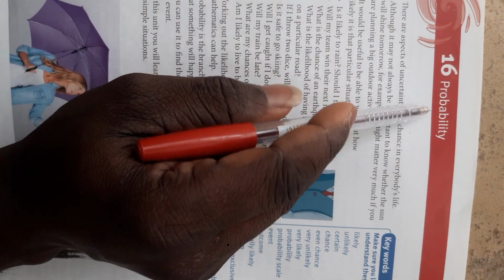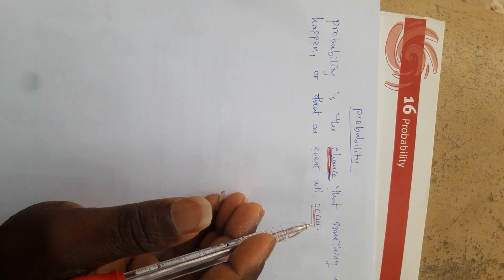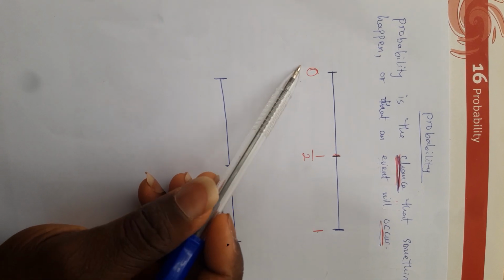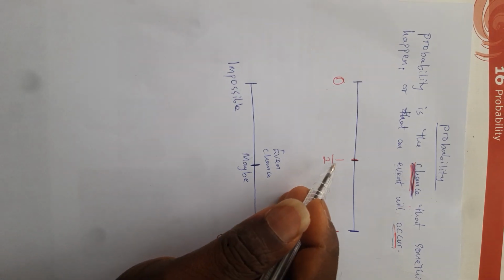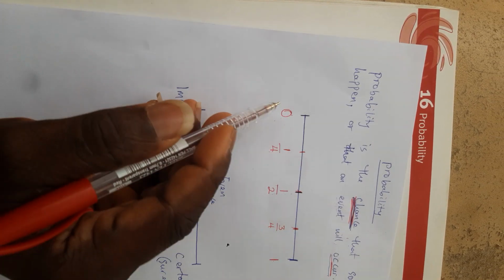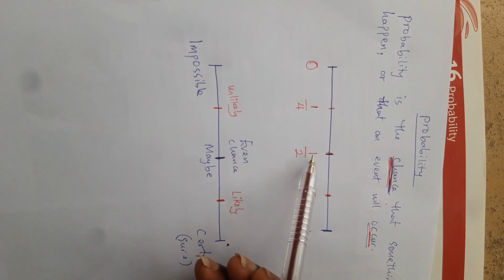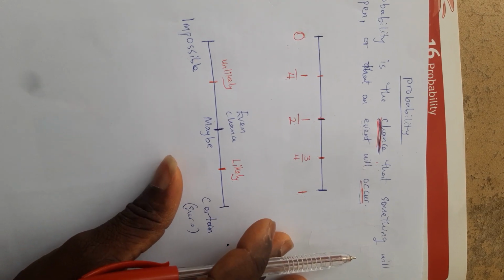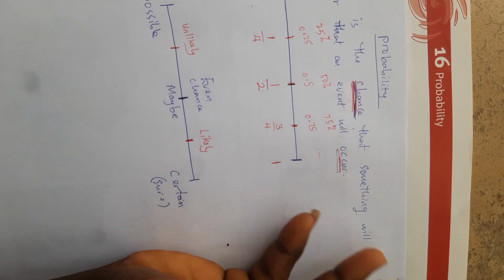April 13, 2020